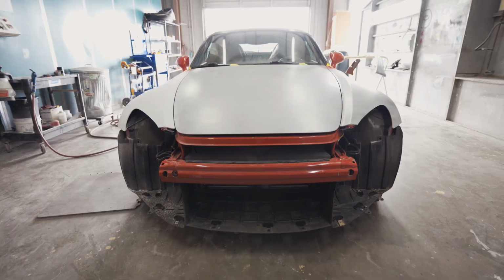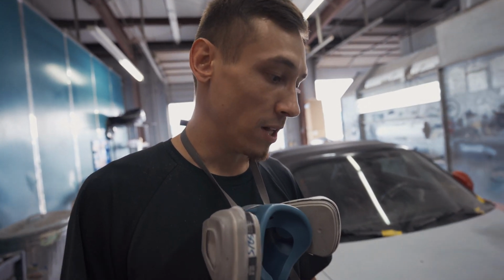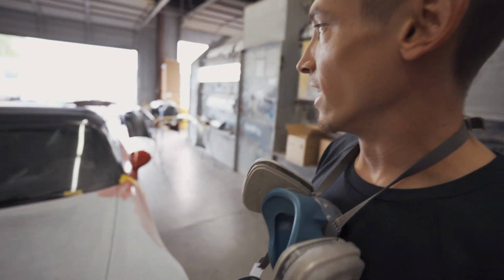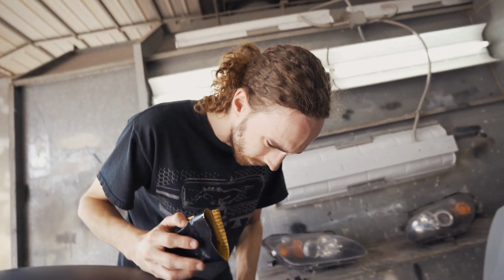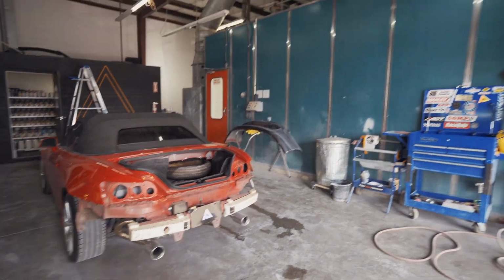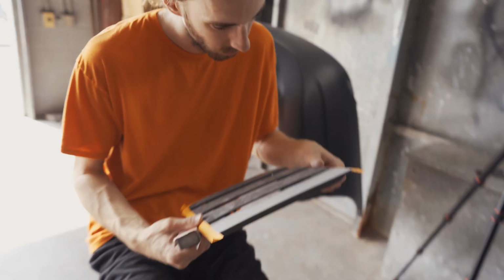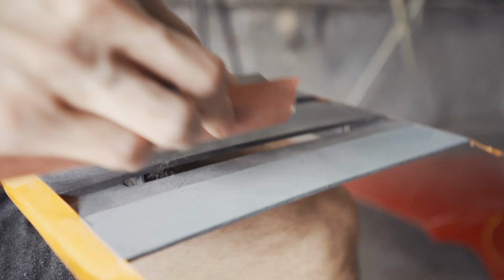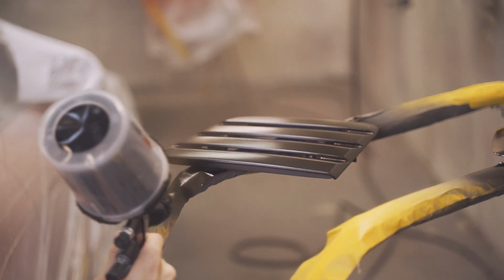S2000 GETS NEW PAINT!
Camera Gear:
Main Camera
Lens 1
Lens 2
Lens 3
Audio 1
Audio 2
Circular Polarizer
Variable ND Filter
Editing Software

In this video: The Honda S2000 body work is finished up, and we get to see the painting process of the S2000.